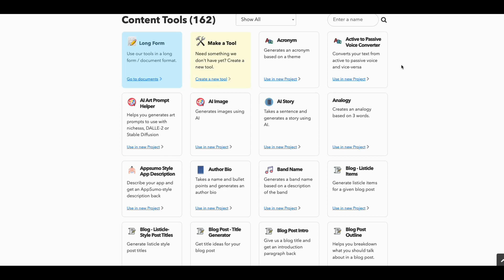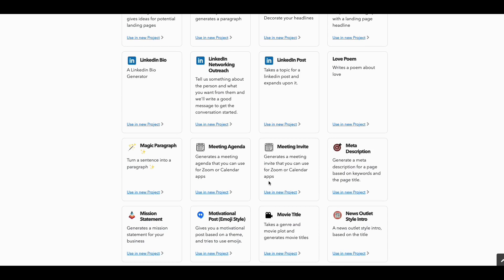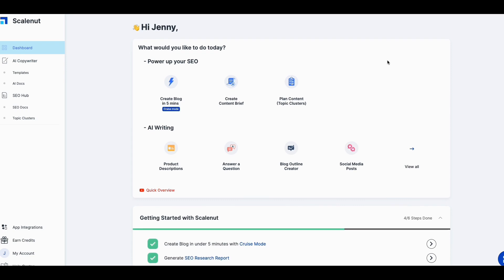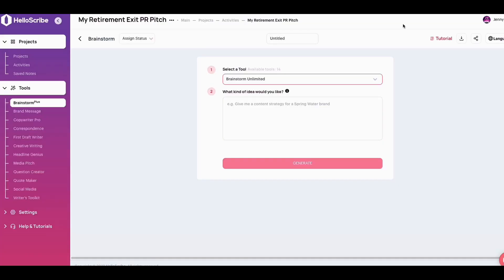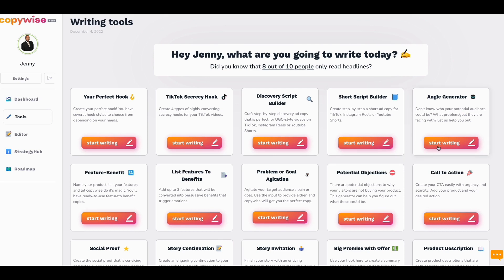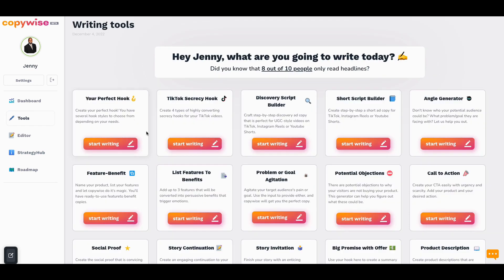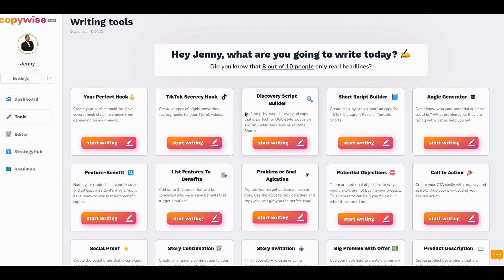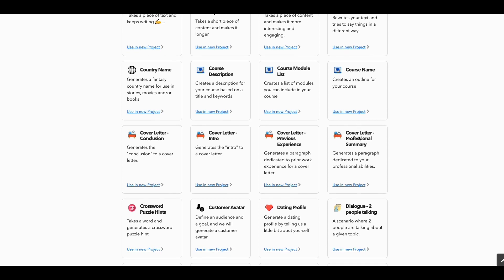Keep an Eye On These 6 AI Tools to Dominate Your Industry in 2023!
Keep an Eye On These 6 AI Tools to Dominate Your Industry in 2023! In this video, I share with you the 6 best AI writing Tools for 2023. Each tool is used for something very unique because they all have their place. All 6 tools were once a Lifetime Deal (LTD) but only 4 are currently available as an LTD.  These tools that are going to help you create high-quality content that digital marketing creators would find it difficult to be able to replicate in  2023

🔥 Build your EveryGreen Webinar with this Life Time Deal

Go for a Deeper Dive with SaaS Use Case TV
🔥 Get the new SaaS Use Case App. Where we go under the hood and look at some of the most popular and undiscovered SaaS tools.
🔥Digital Marketing Course worth $6,304 for only $120 bucks (BAM!)

🔥*** Take a look at my personal Hacks Digital Software Toolbox and use the tools that I use and can personally recommend *

🔥My next digital marketing course Live Master Class of the year is approaching fast. Get on the waiting list now!

🔥Looking for deeper conversations about Digital Marketing. Listen to our new podcast on our new Digital Marketing channel.